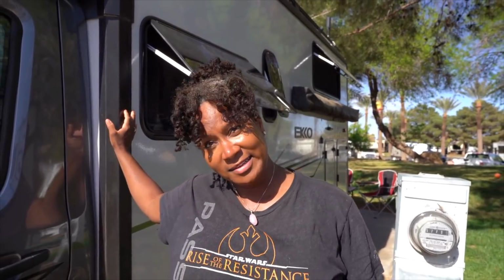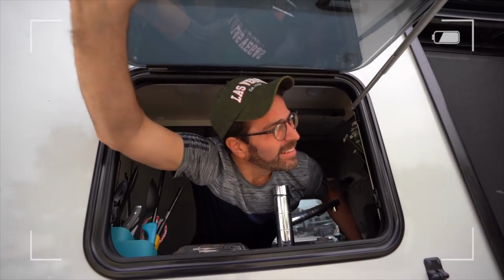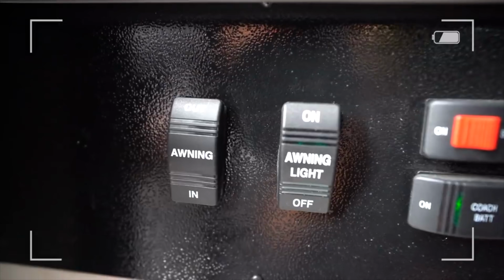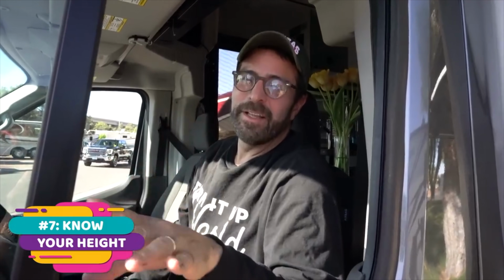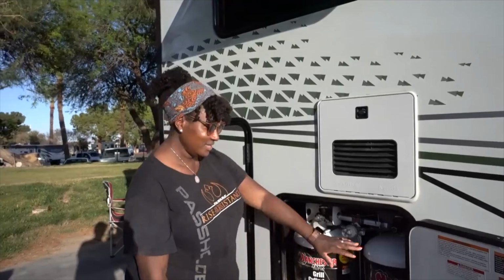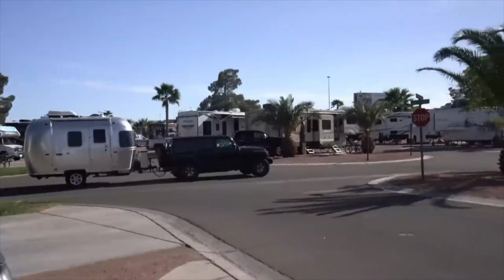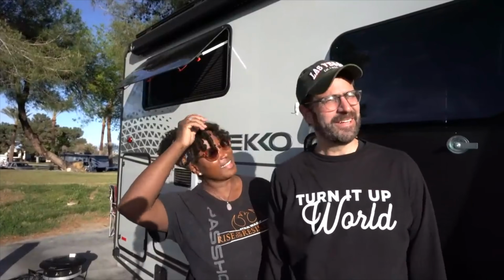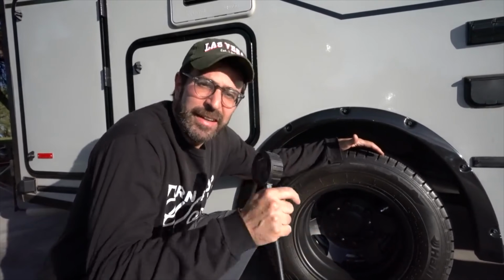AVOID Theses Mistakes RVers Make - Watch Out! (RV Life)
After a year of full-time RV Living, we show  some of the worst mistakes that everyone who owns and RV should try to avoid. Be extra cautious during setup and breakdown.  The Dumbest Mistake Happens while RV Camping so please DON'T DO THIS!
Learning the hard way is NEVER a good idea if it can be avoided.
RV Living full-time can be joy.  Sometimes isn't easy, but it certainly doesn't have be hard either.

⏰  timestamp to a Happy RV Camping Life
00:00 Intro
00:35 Buying an RV
01:58 Awning Disaster
03:20 Overpacking
03:49 Height is Important
06:15 Bonus Tip
07:05 RV Etiquette
07:59 Manuel
08:51 Pack up those Snacks
09:53 Tire Pressure
10:47 Timing is Important
11:30 - Enjoy This Moment
11:53 - Outro

🙋🏾‍♀️ About Us🙋🏻‍♂️